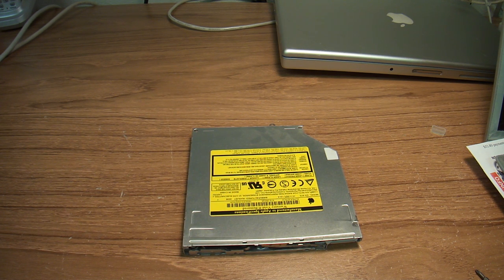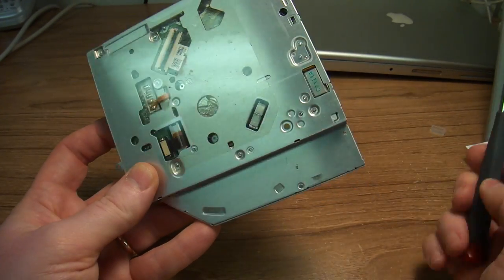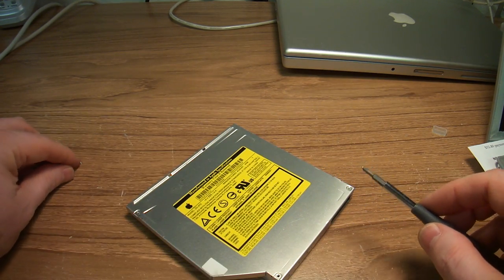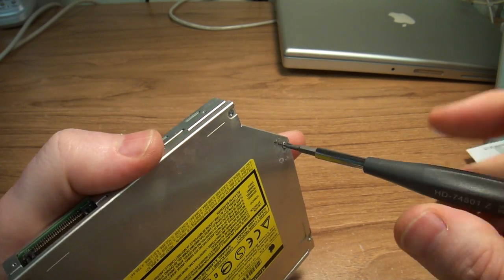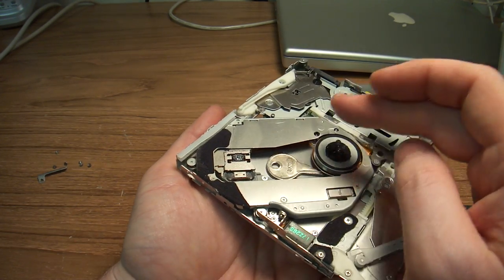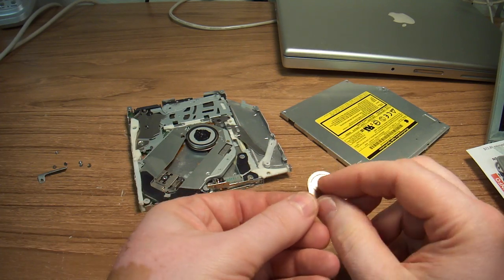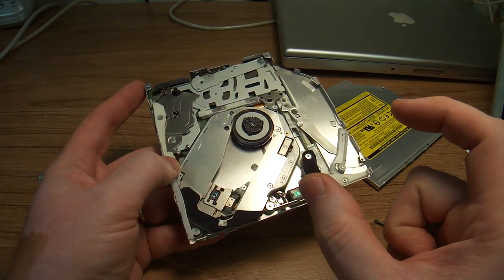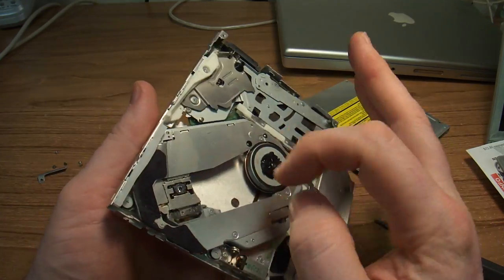DIY How to fix an Apple slot loading CD DVD drive